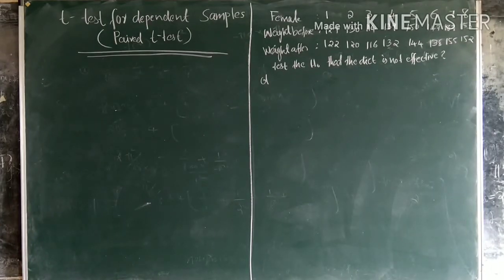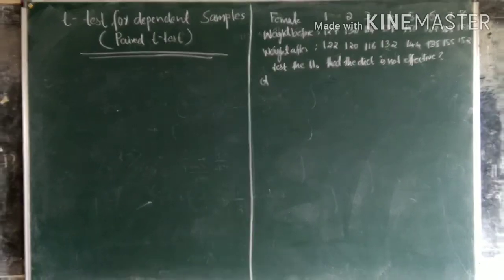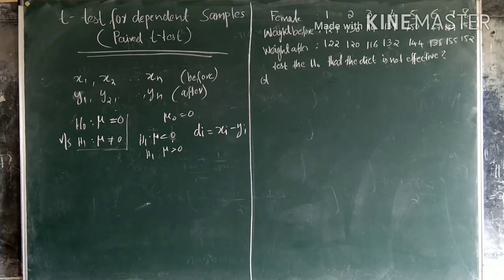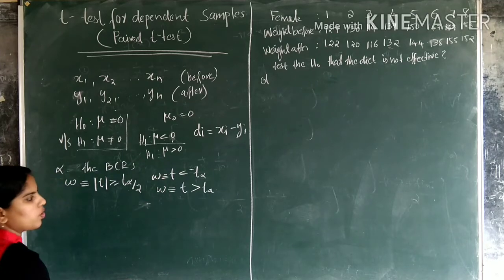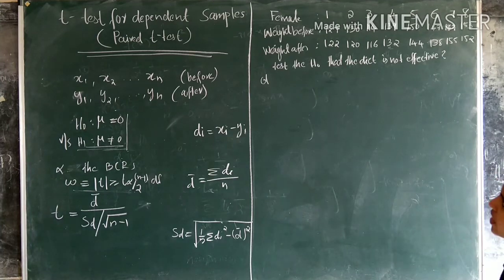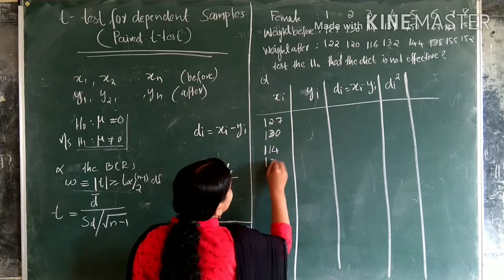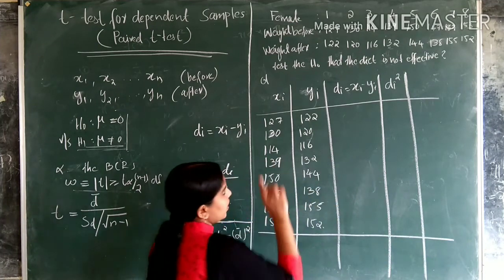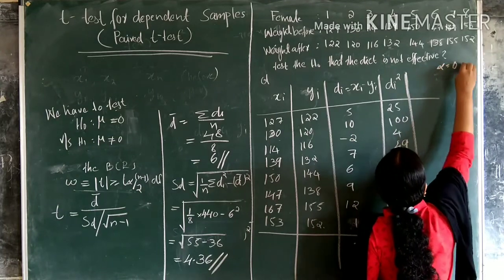t- test for dependent samples ( paired t - test )